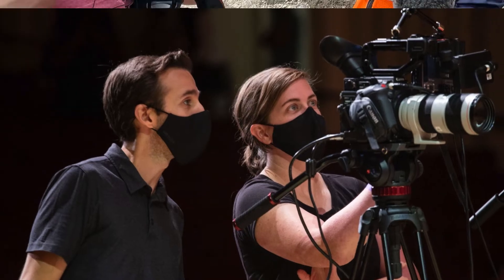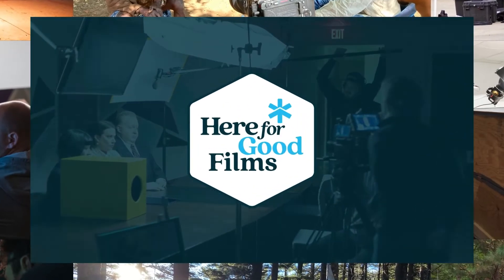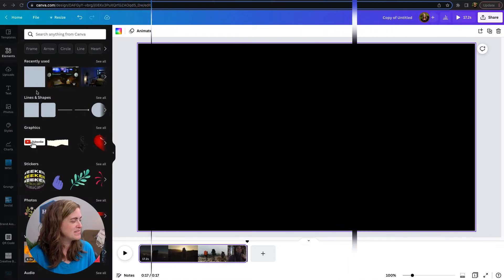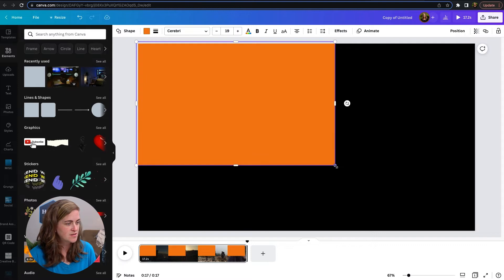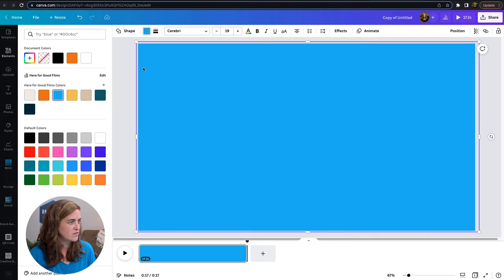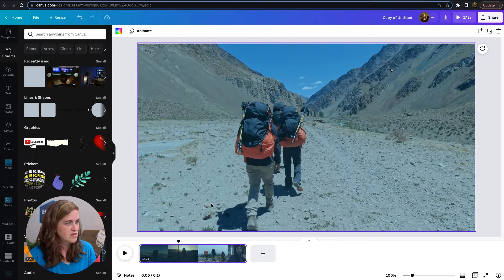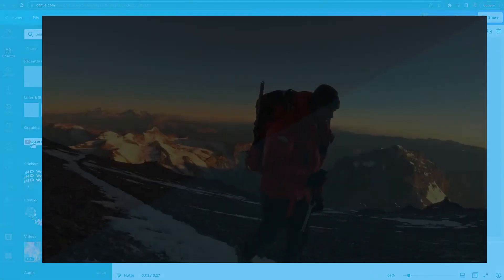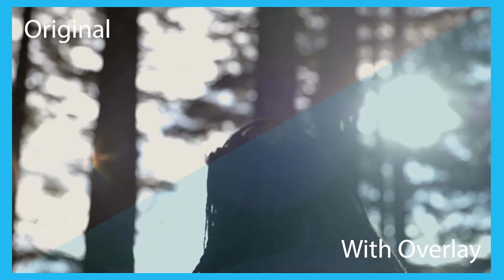Color Grade Hack: Add an overlay in Canva to all your video content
Editing Video Content in Canva is easy for entrepreneurs to learn and will help you level up all your video content. In this video, I'll talk about the art of the color grade by adding an overlay.

Color grading isn't just for Hollywood. Learn how to add an overlay in Canva onto all your videos so that you can make the most of this color grading hack and keep all your video visually on brand.

Want to learn more Canva video tips and tricks?

Come say hi on Instagram @hereforgoodfilms